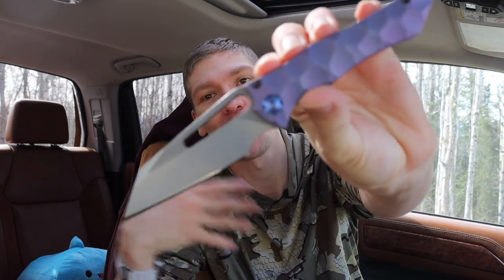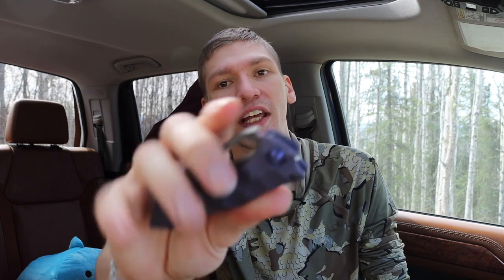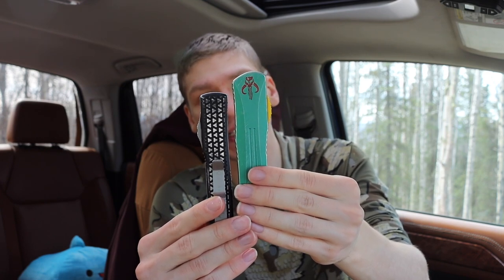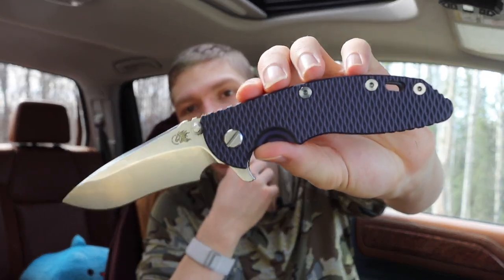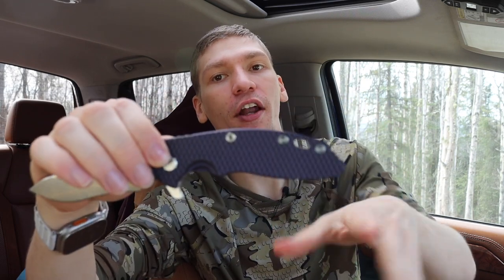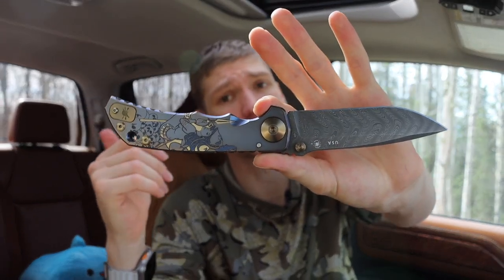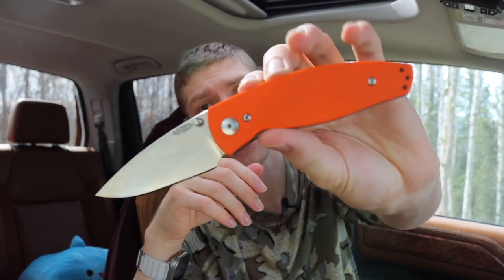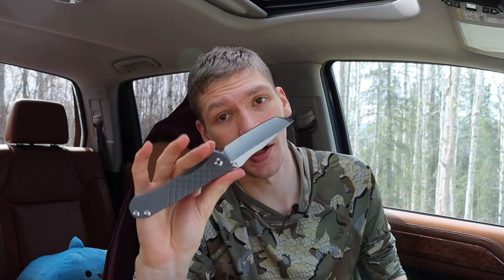Why Did I Buy ANY of These???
My Most Questionable Knife Purchases...